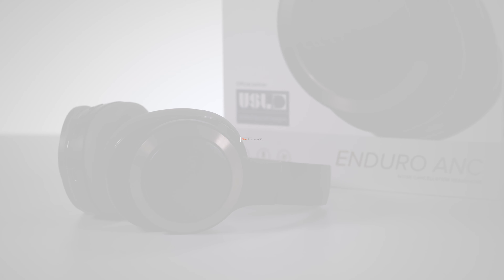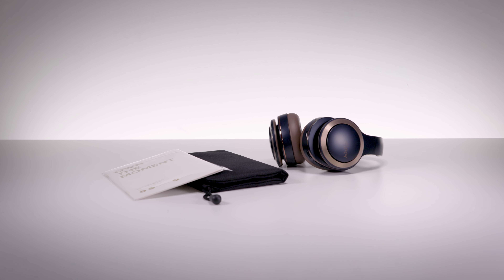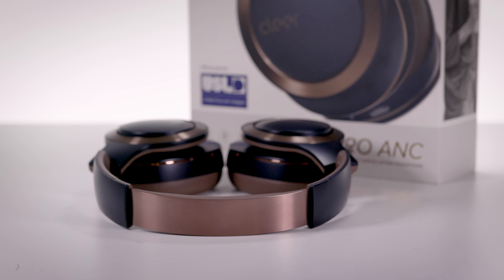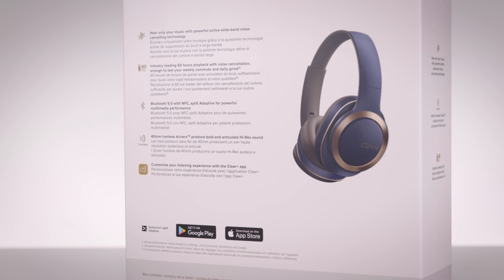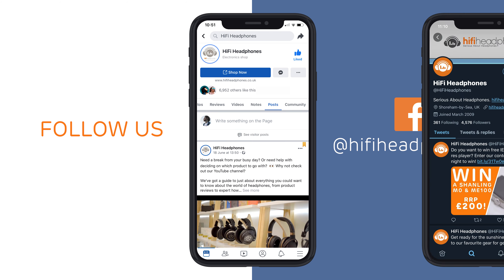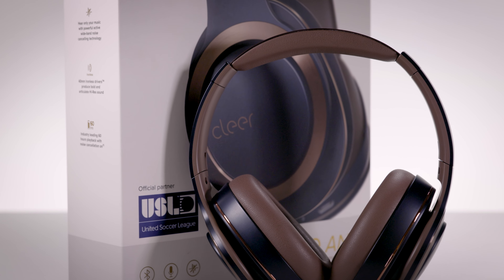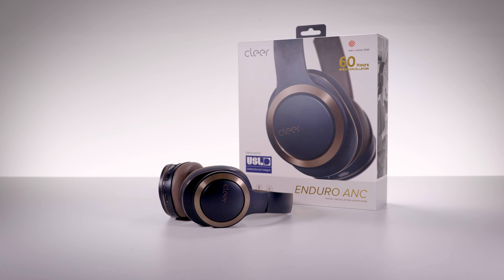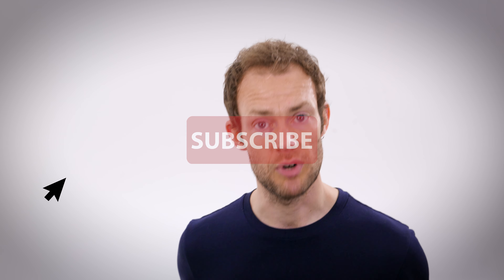Cleer Enduro ANC Active Noise Cancelling Bluetooth Over-Ear Headphone Review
Our review of the new Cleer Enduro ANC Noise Cancelling Headphones Headphones, which offer Active Noise Cancelling (ANC), long battery life and excellent sound quality. These challenge the big brands like Sony and Bose at a fraction of the cost, and might just be the best value bluetooth, noise cancelling headphones we have tried to date.

Superb noise cancelling performance that blocks unwanted noise and lets you immerse yourself in music.

Your Sound
With the free Cleer+ App, you can customize and adjust the noise cancelling and environment sound levels for better awareness. Customizable EQ levels give you control of your audio.

Ironless Driver
40mm patented Ironless Drivers produce bold and articulate Hi-Res sound. Bluetooth 5.0 with AptX Adaptive high-quality music streaming.

Battery Life
Extended battery life provides up to 60hrs of playback from a single charge with noise cancellation and Bluetooth enabled.